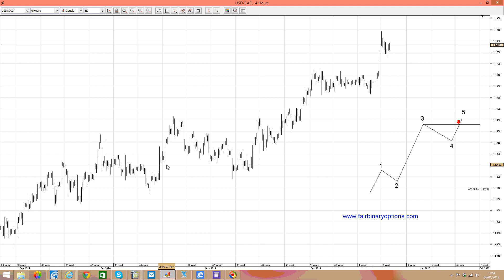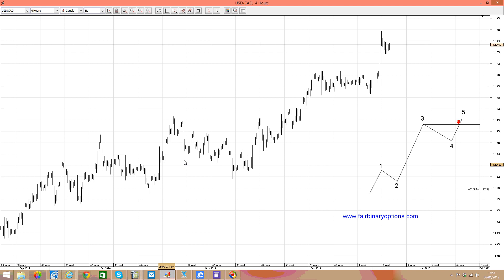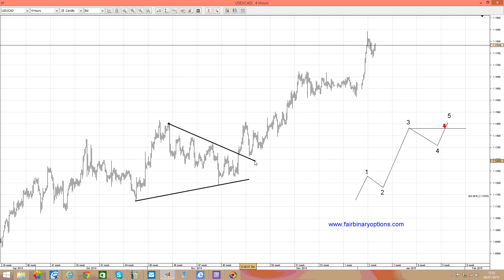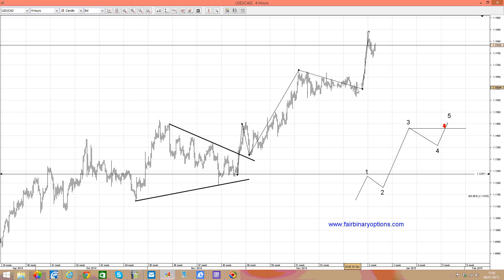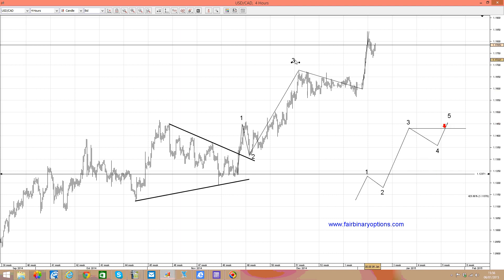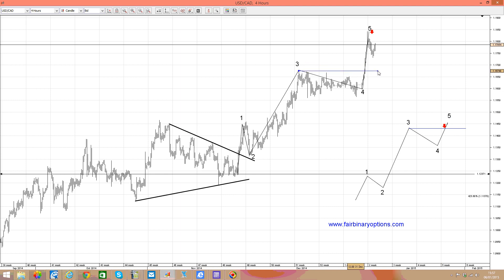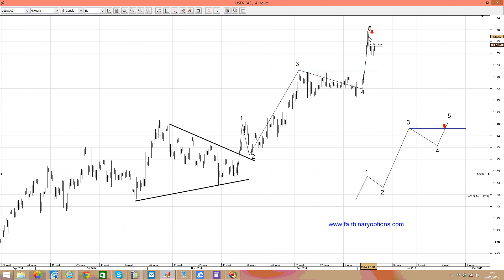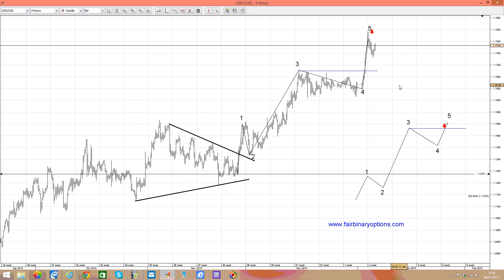Elliott Waves Trading 3rd Waves Extensions Impulsive Moves Part 2